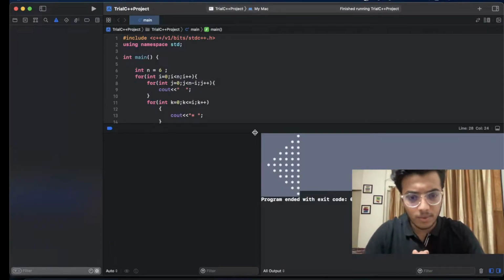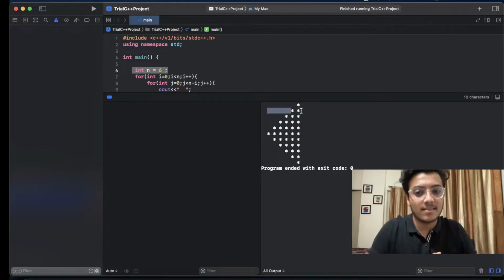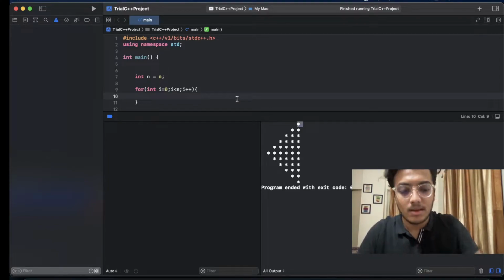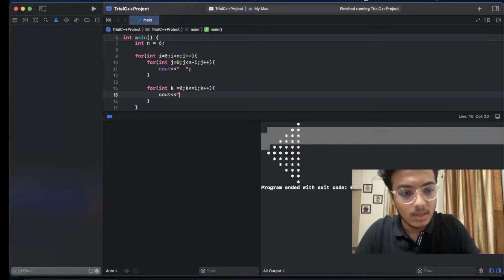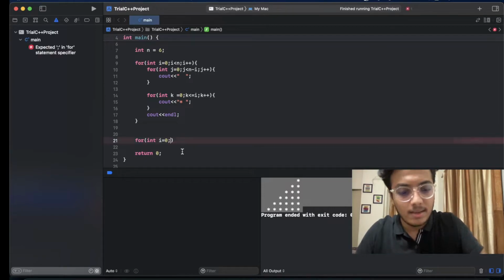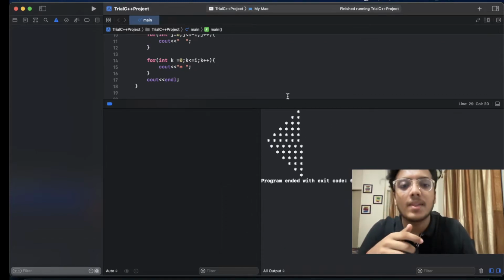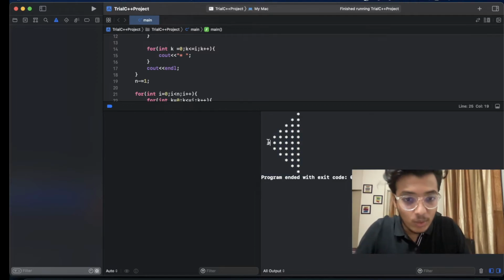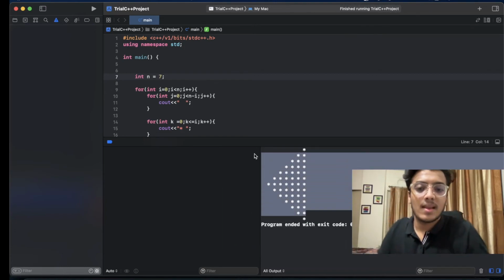Printing * Patterns in C++ #4 || Printing Playlist || Developer Geeks Hub || Rohit Singh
Mic: MacBook Pro
Editor: iMovies
Presentation: Keynotes